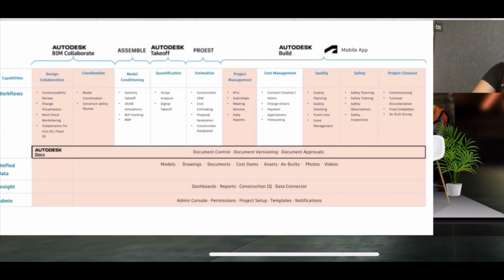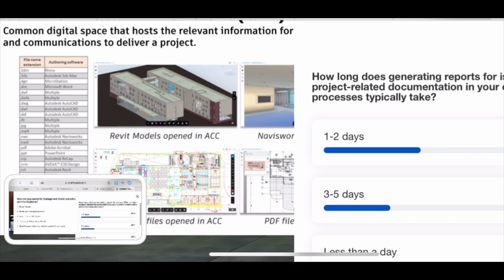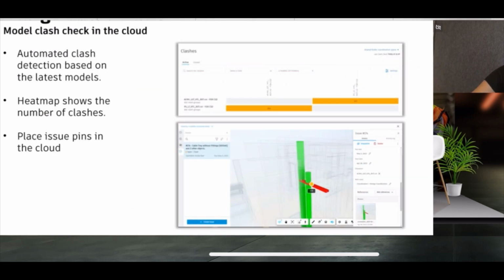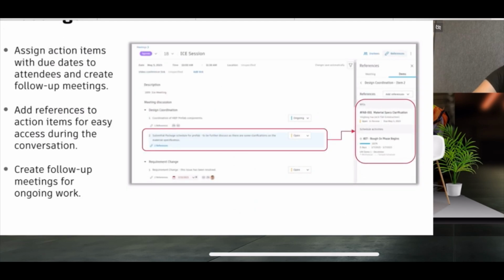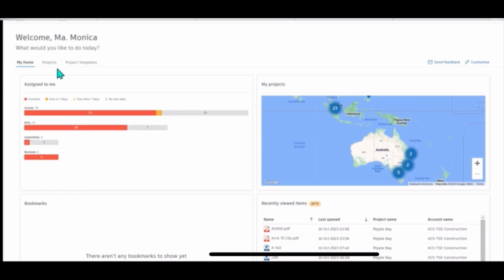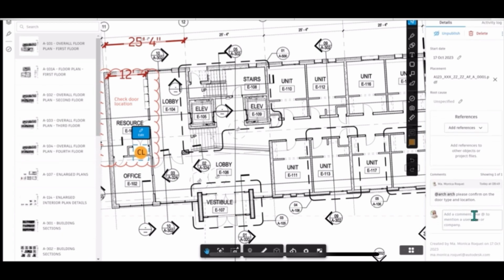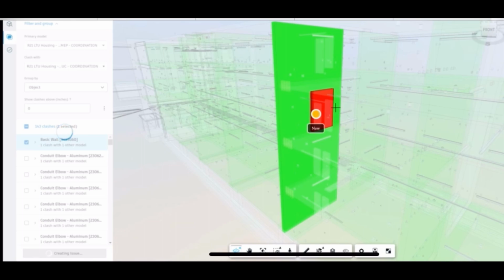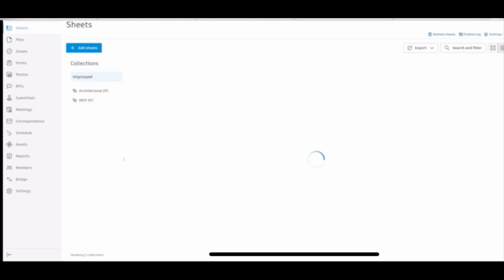Construction Project Management Virtual Forum 2023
Seamlessly collaborate with powerful, simple
software that connects critical workflows.